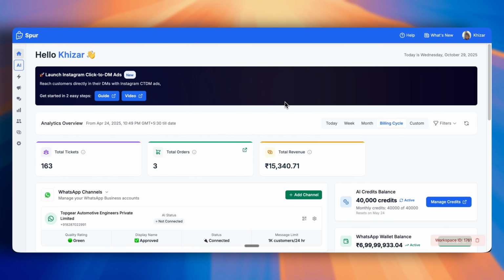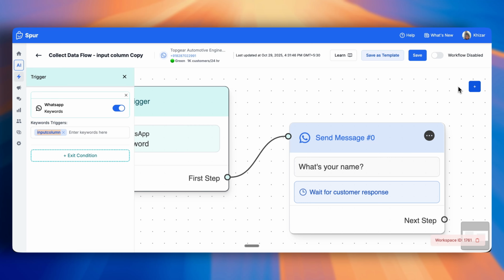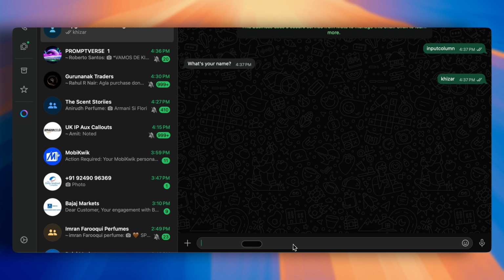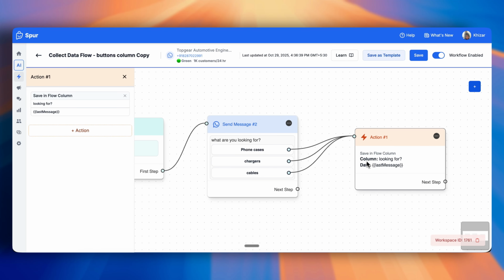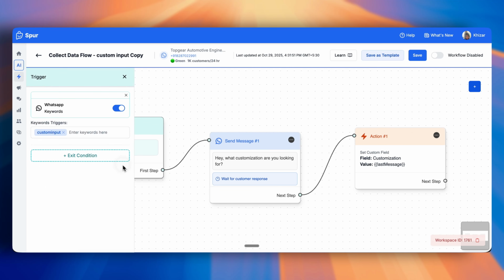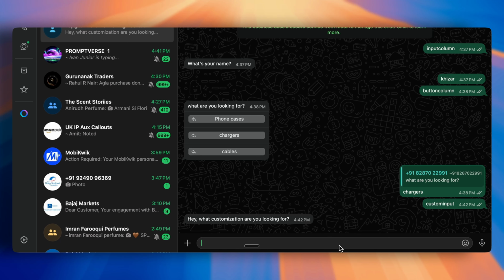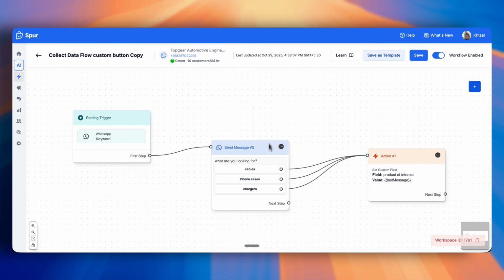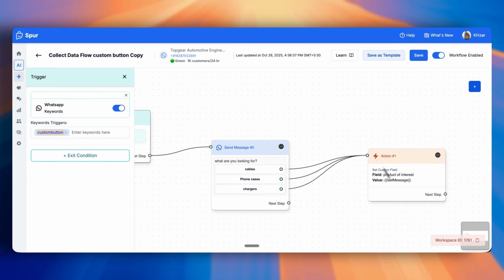How to collect data from customers and save it on Spur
Unlock the power of automation with Spur!

This step-by-step tutorial will guide you through two effective methods for automatically collecting and storing valuable customer information directly from your WhatsApp conversations. Learn how to create smart workflows that save you time and help you understand your customers better.

In this video, we cover:
✅ Method 1: Saving Data to the Flow Column
Perfect for temporary data needed within a specific workflow. We'll show you how to:
Ask for a customer's name and save the text input.
Offer pre-set choices using buttons (like "chargers" or "phone cases") and store their selection.
Verify the collected information in the workflow's execution log.

✅ Method 2: Saving Data to Custom Fields
Ideal for storing information permanently with a customer's contact profile.

You'll learn how to:
Save custom details like product interests or personalization choices.
Use this data across other Spur features like broadcasts, segments, and future automations.

View and manage all your custom field data directly from the Spur Inbox.
Whether you're looking to capture leads, segment your audience, or personalize your communication, this tutorial will give you the tools you need to master customer data collection in Spur.

00:00 - Intro: Two Methods for Collecting Customer Data
00:09 - Method 1: Saving Data in a Flow Column
00:14 - Collecting Text Input (e.g., Customer Name)
00:47 - Viewing Collected Data in the Automation Status Page
01:06 - Collecting Button Input (e.g., Product Choice)
01:41 - Viewing Button Selection Data in the Flow Column
02:19 - Method 2: Saving Data in Custom Fields
02:22 - Using Custom Fields for Persistent Data Storage
03:07 - What are Custom Fields?
03:32 - Testing a Custom Field Data Collection Flow
03:58 - Finding Saved Custom Field Data in the Inbox
04:21 - Saving Button Selections to a Custom Field
04:51 - Verifying Button Data in Custom Fields